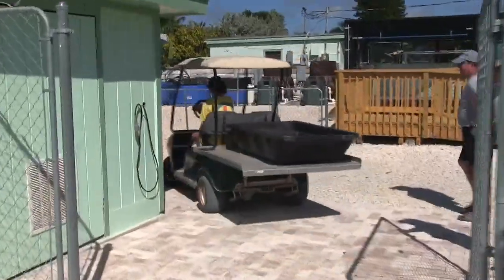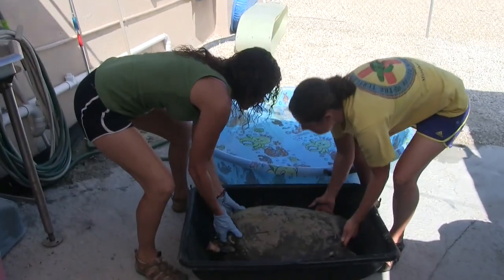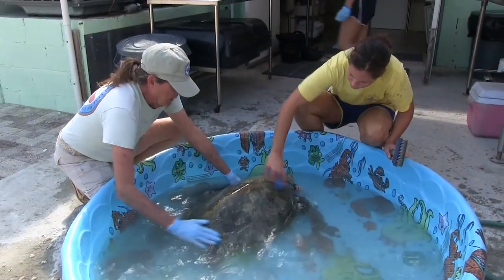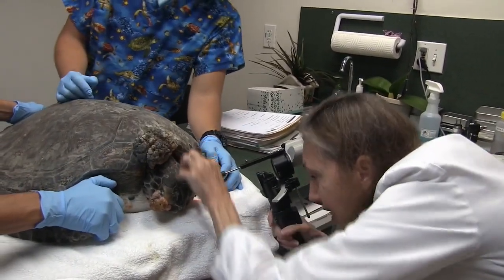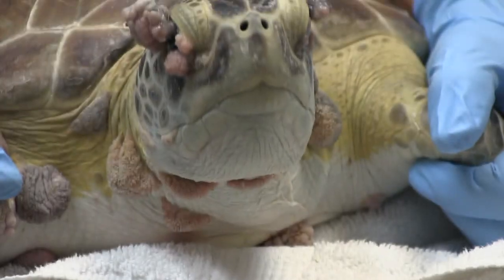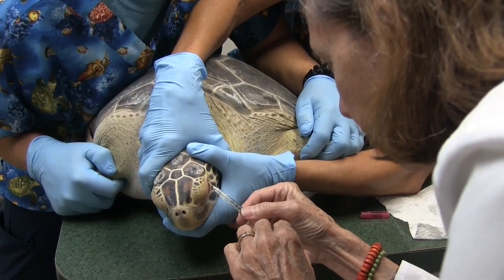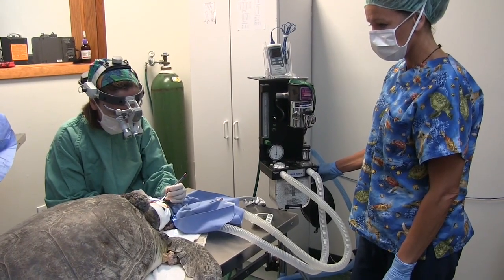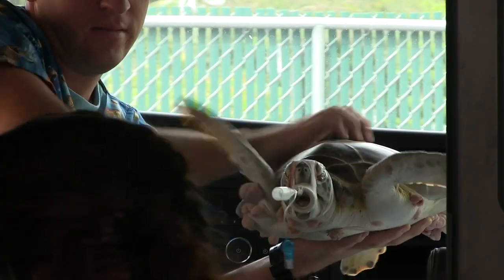Sea turtles from Florida Keys receive pioneering eye treatment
Pioneering veterinarians in the Florida Keys try new treatment on green sea turtles blinded by tumors in Match 2014.

Video by Cammy Clark